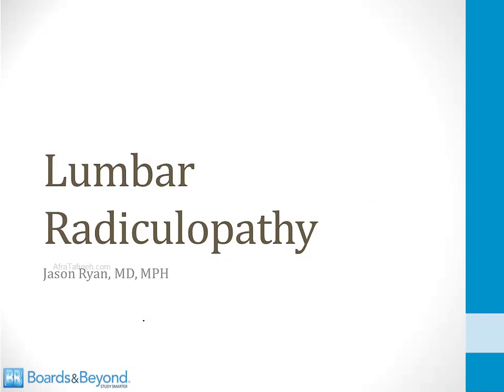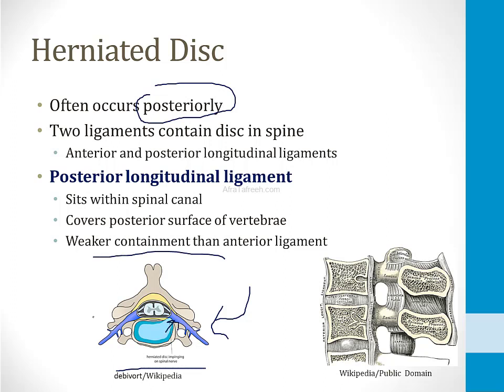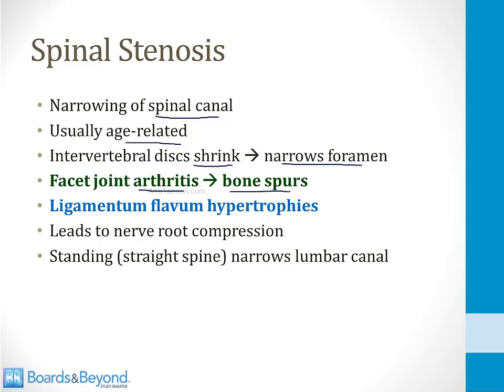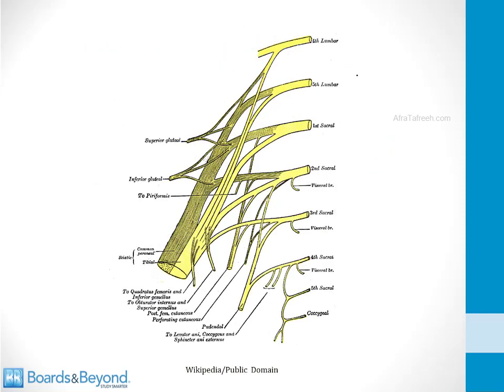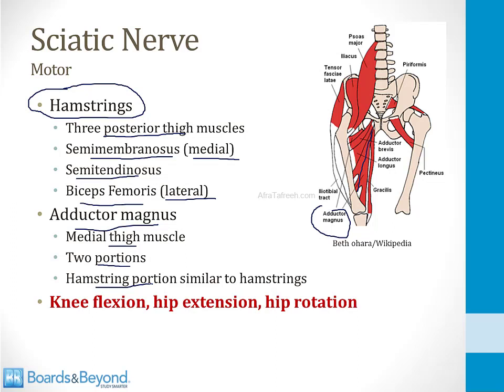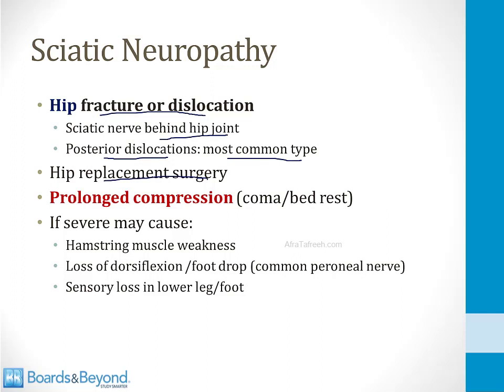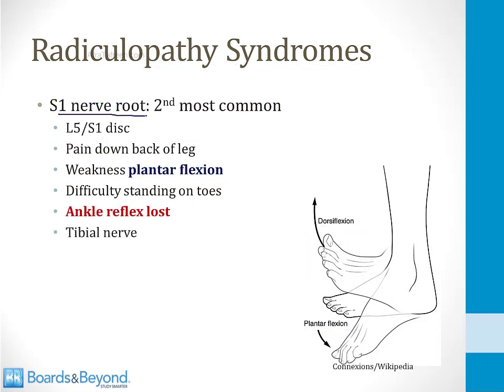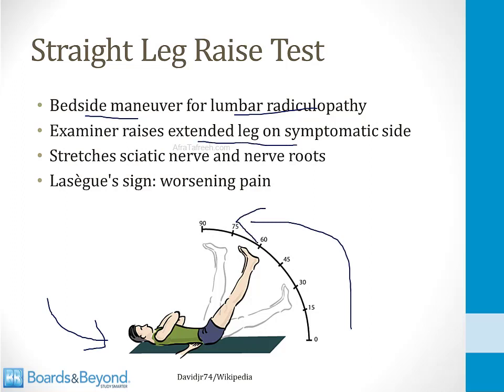29 June 2023